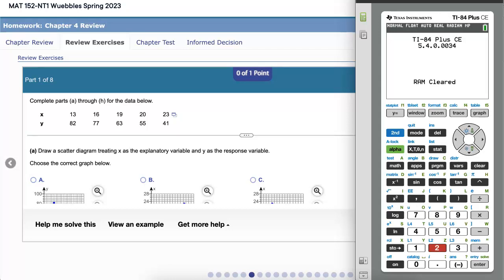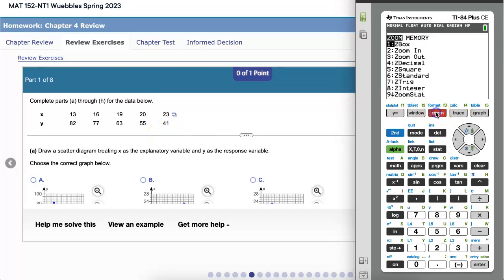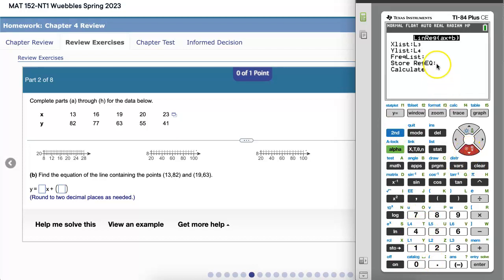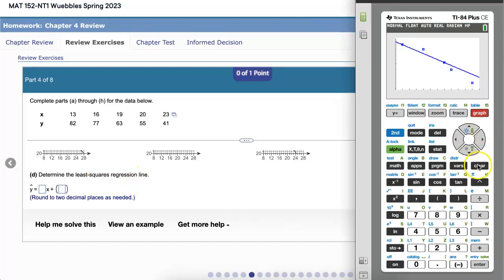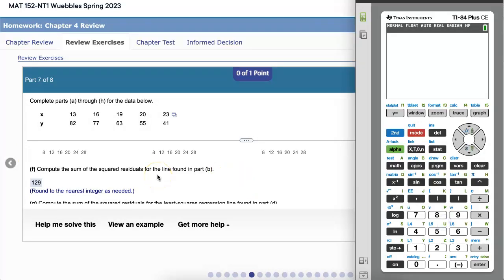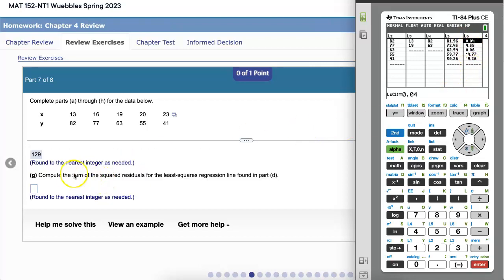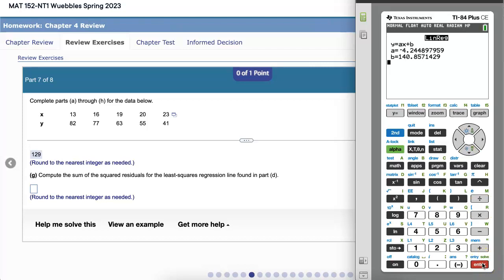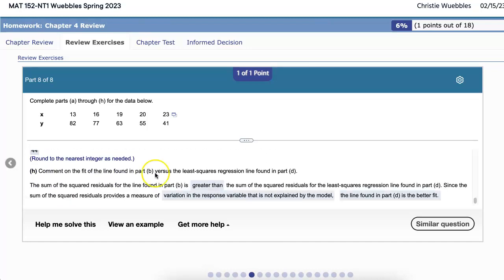MAT 152 4.EOC.6 Calculate and interpret a least-squares regression line using the TI-84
Calculate and interpret a least-squares regression line using the TI-84